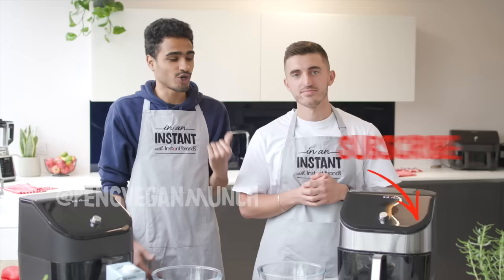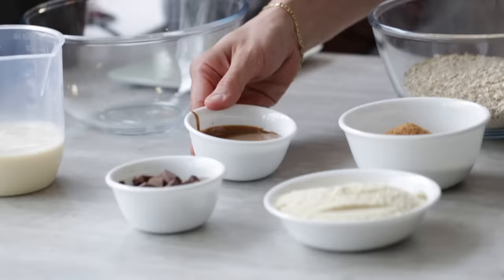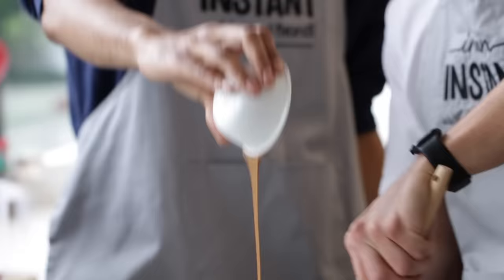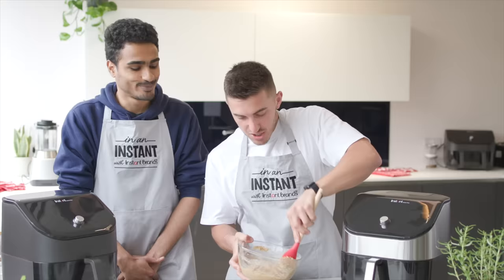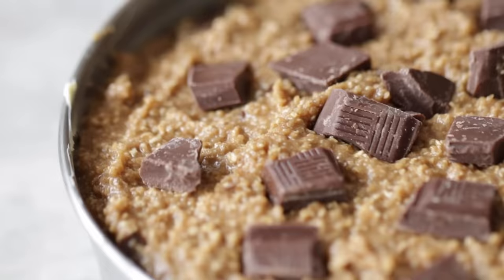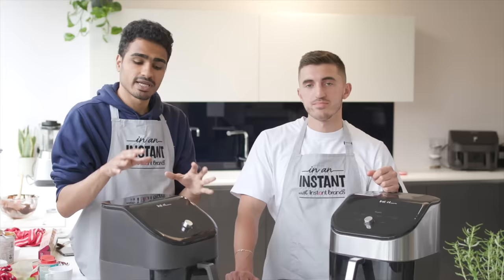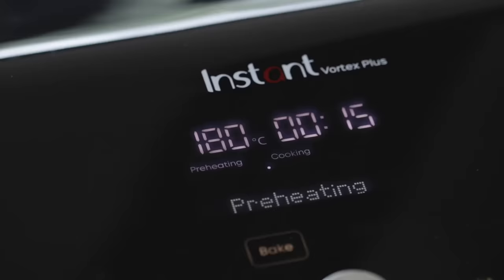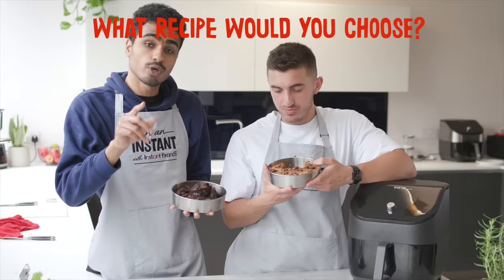Blondies vs. Brownies bake off - Vegan Recipes in an Instant with @plantboiis Jacob & Giuseppe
The next of our Vegan Recipes in an Instant video series with PengVeganMunch & Sepps_Eats is now live!

This week Jacob and Giuseppe are having a cook off and battling out their own baking recipes. Its Blondies vs. Brownies, both made in a Vortex Air Fryer! – which recipe would you choose?!

Get the recipes below -

Vegan Blondies
INGREDIENTS:
-250g oat flour (ground oats)
-125g coconut sugar (can sub for brown sugar or maple syrup)
-100g ground almonds
-3/4 tsp salt
-3/4 tsp baking powder
-125g almond butter (I used Almond)
-250ml plant milk
-100g vegan chocolate chunks

INSTRUCTIONS:
1. Mix all dry ingredients together.
2. Add the nut butter & milk and mix until smooth.
3. Add half the chocolate chunks and fold into the mixture then place into a greased cake tin (that fits your air fryer).
4. stud the top of the mix with the remaining chocolate.
5. Select Air Fry and set the temperature to 180°C and the time to 15mins.
6. Once cooked, leave to cool a little before serving.

Vegan Brownies
INGREDIENTS:
-120g plain flour
-200g caster sugar
-35g vegan cocoa powder
-1 tsp baking powder
-120g butter, melted
-250ml vegan milk
-1 tsp vanilla essence
-60g chocolate chips
INSTRUCTIONS:
1. Combine all the dry ingredients in a large mixing bowl.
2. Add the wet ingredients and combine into a smooth a batter.
3. Mix in the chocolate chips and pour the batter into a lined and greased cake tin (that fits your air fryer).
5. Select Air Fry and set the temperature to 180°C and the time to 12mins.
6. Once cooked, leave to cool for 15-30mins before serving.